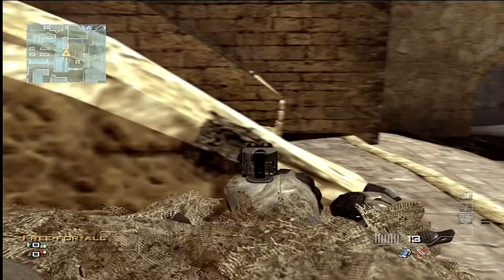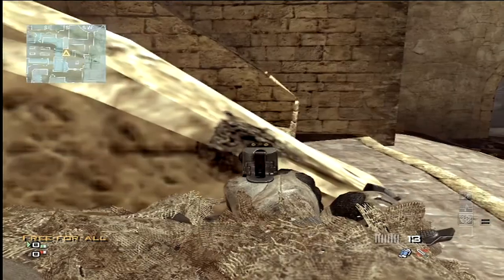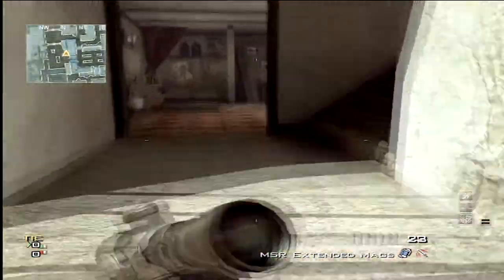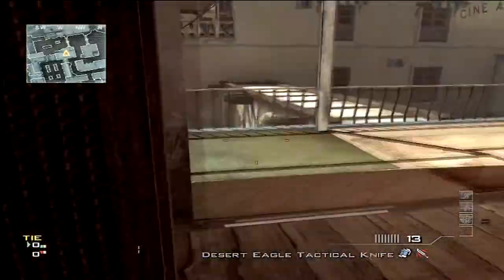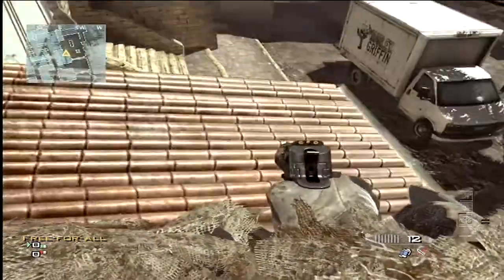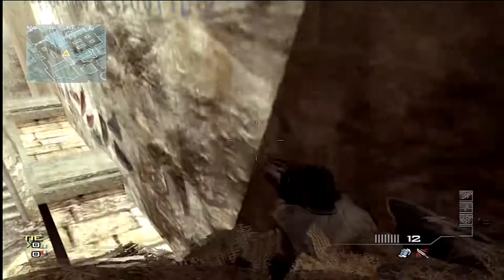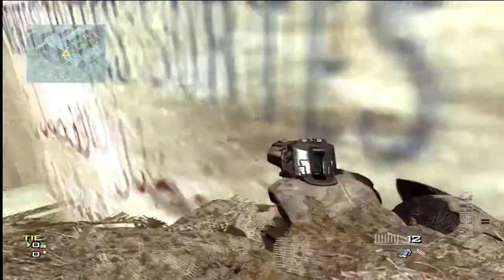seatown bounce tutorial!! with commentary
ive seen like 2 videos on this bounce and none have commentary so as far as i know this is the first 1. if you guys hit it in a pub let me know